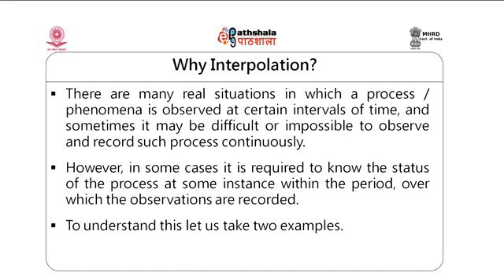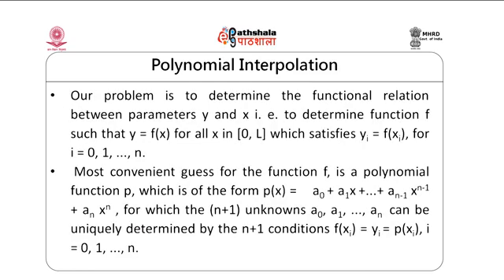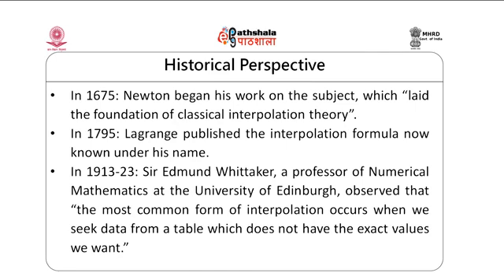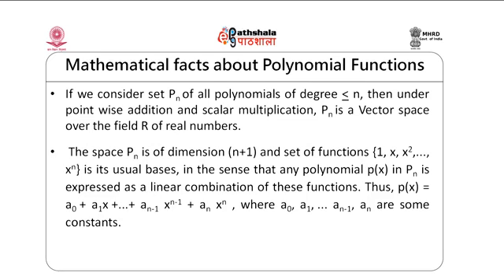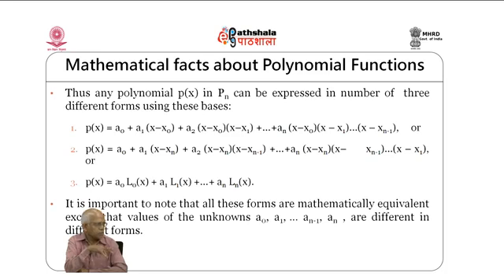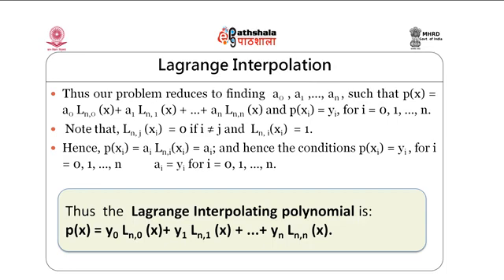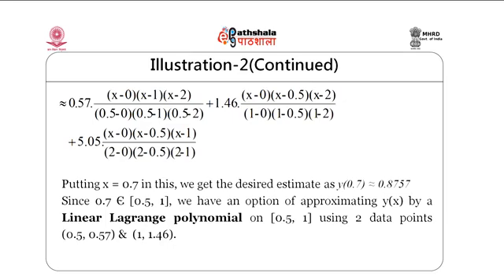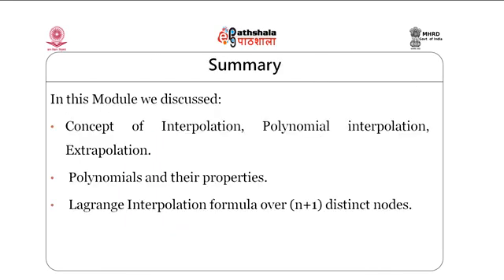M-10. Introduction &amp; Lagrange Interpolation